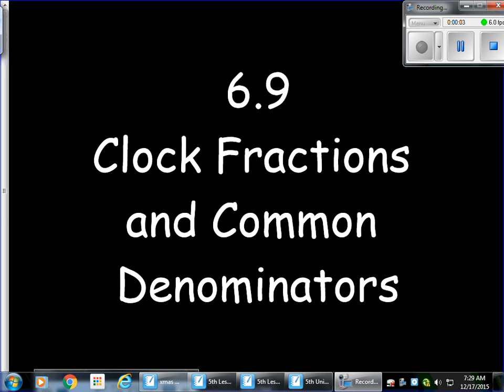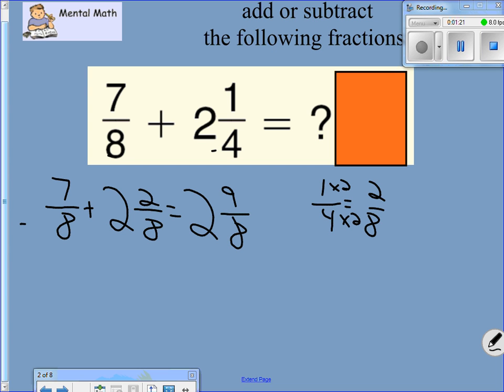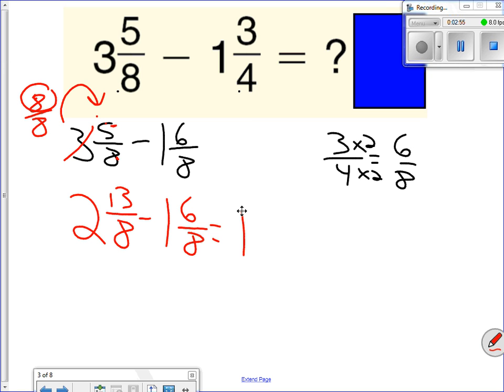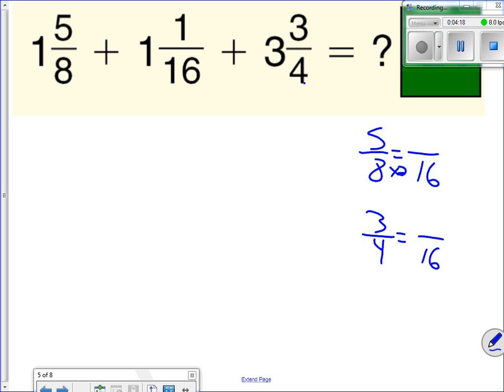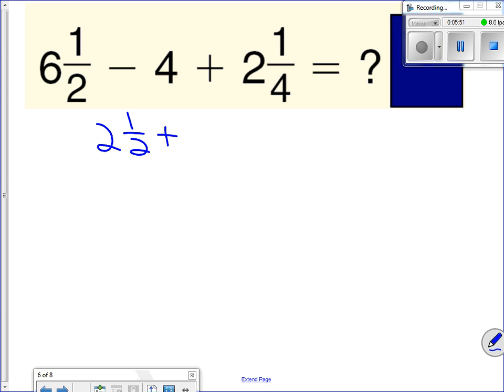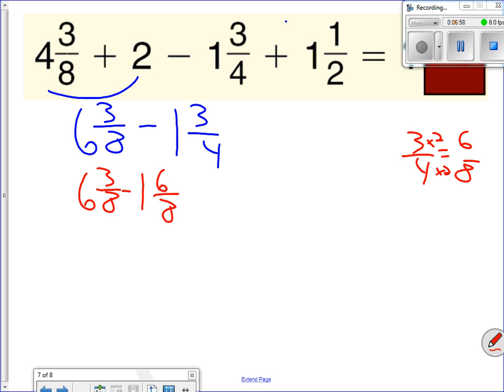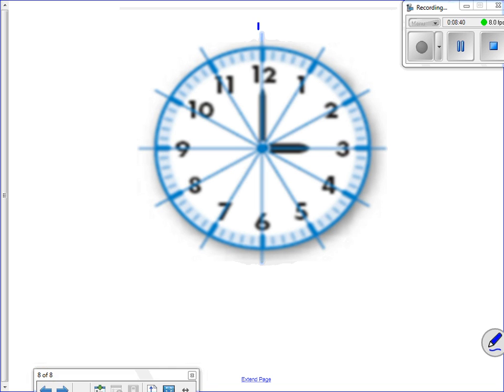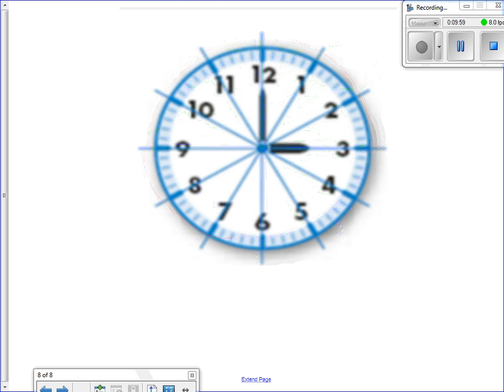Lesson 6 9 Flipped